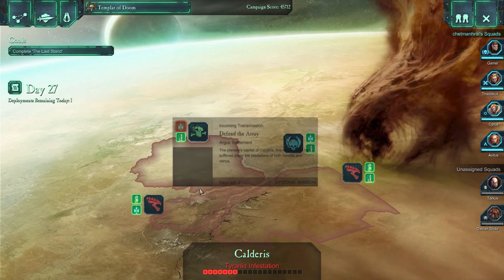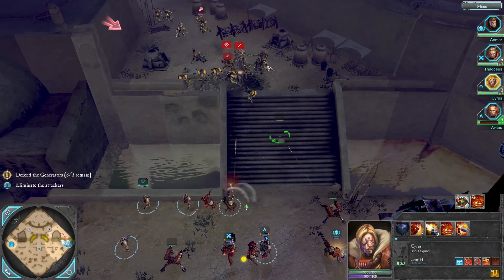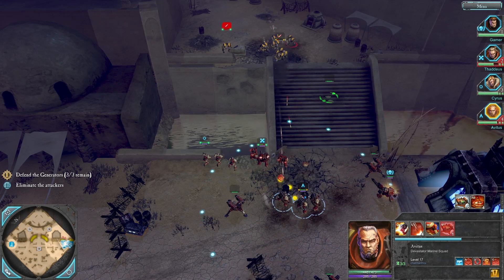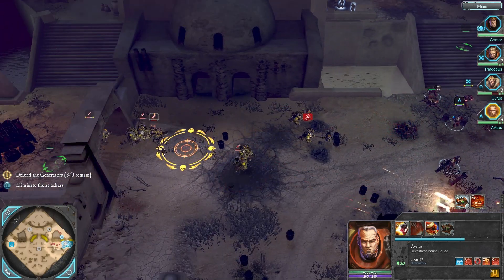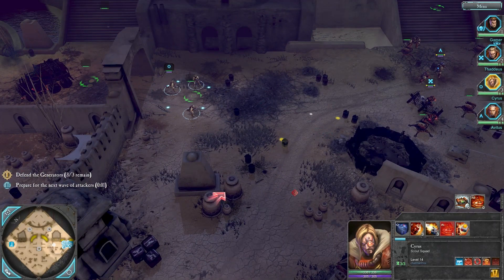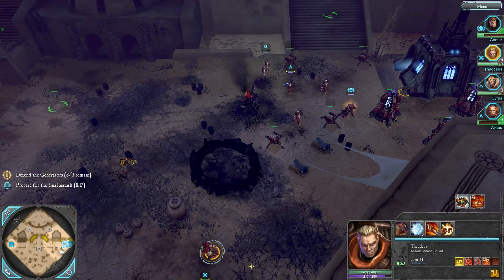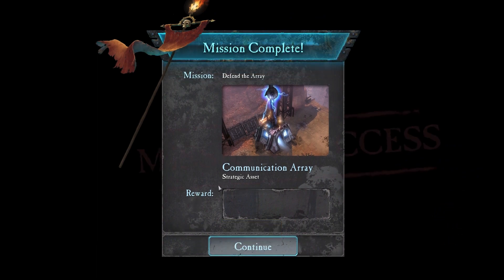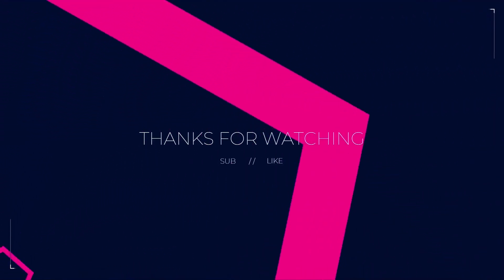Dawn of War 2 | Captain Difficulty | #37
New playthrough of a great older game.